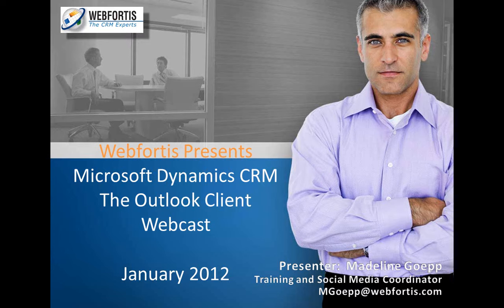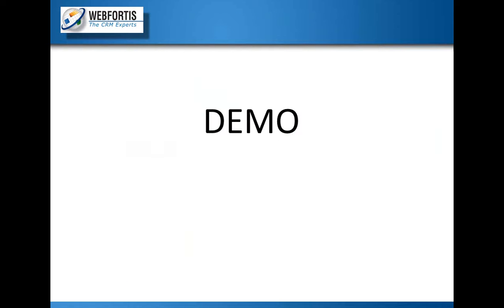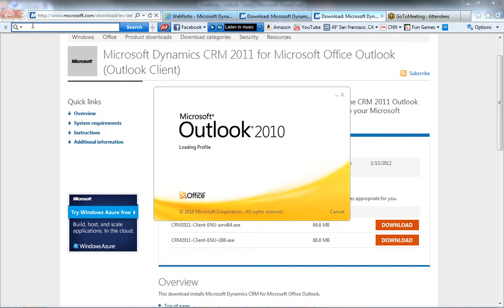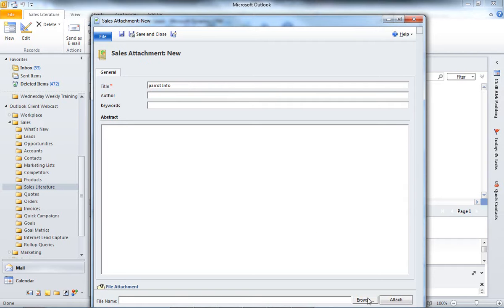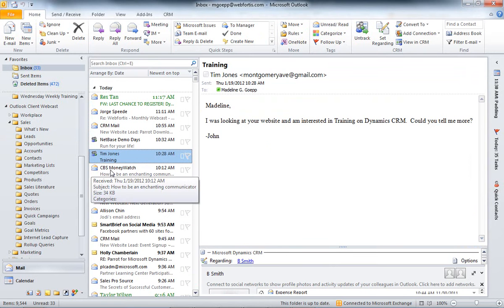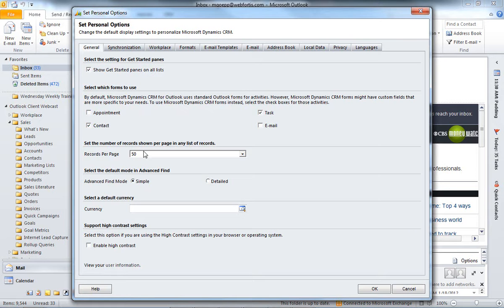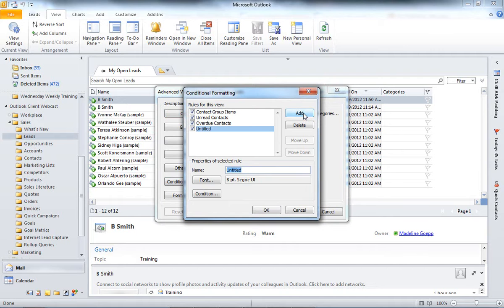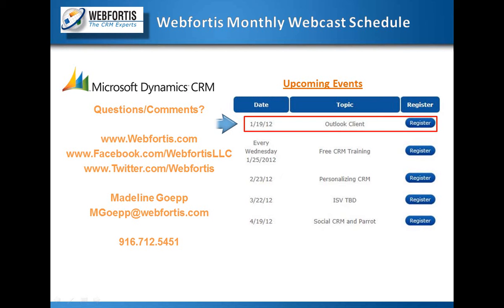Microsoft Dynamics CRM - Outlook Client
Learn about using Microsoft Dynamics CRM within Microsoft Outlook.  This video covers downloading and implementing CRM in Outlook, tracking a new lead, creating and using Sales Literature, importing Outlook contacts into Dynamics CRM, personal settings and Conditional Formatting.